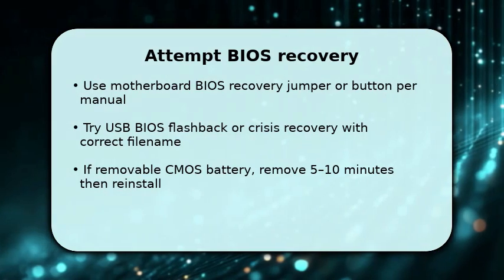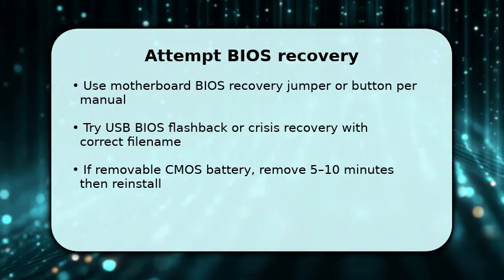How to Fix Dead Bios - Full Guide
How to Fix Dead Bios - Full Guide | 🔒 Surfshark VPN Deal — Stay private and secure. $1.99/mo + 3 Months Free ▸

Discover essential steps to revive a dead BIOS on your computer. This comprehensive guide covers troubleshooting techniques, safe reset procedures, and preventative measures for future occurrences.

fix dead bios, BIOS recovery, boot process issues, hardware diagnostics, system restore